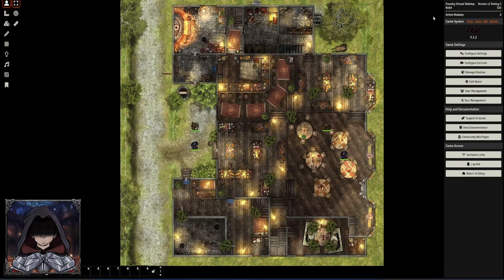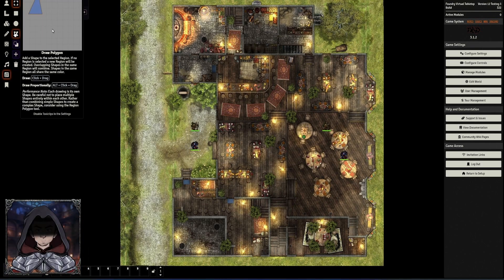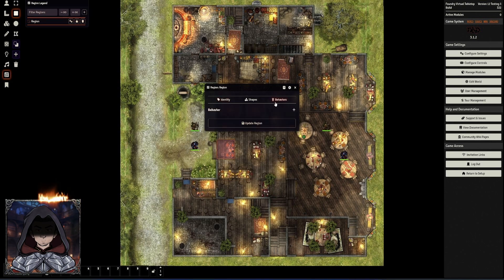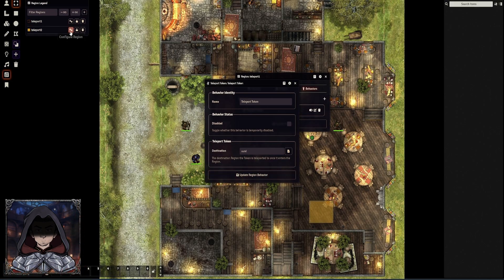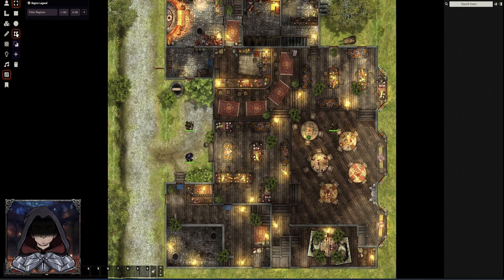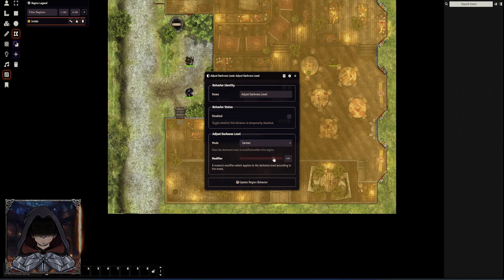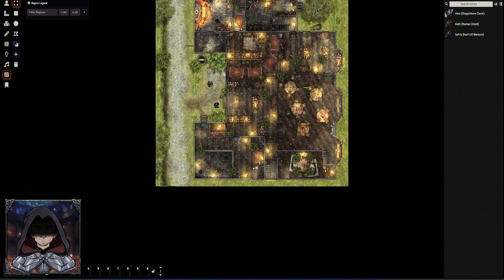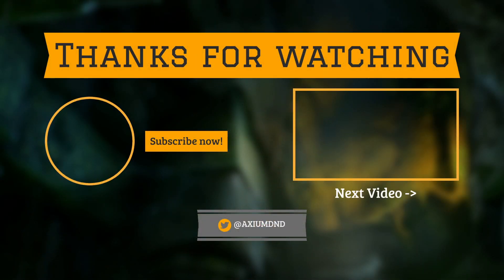New Feature Update: Foundry VTT V12 Scene Regions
Foundry VTT V12 is getting closer to stable release so time to take a look at one of the main new features Scene Regions.